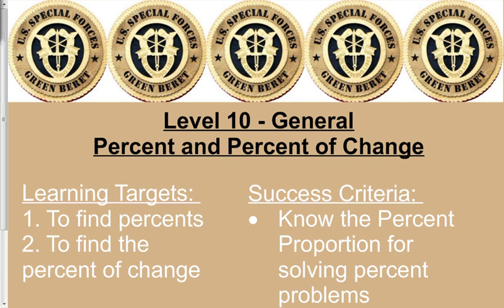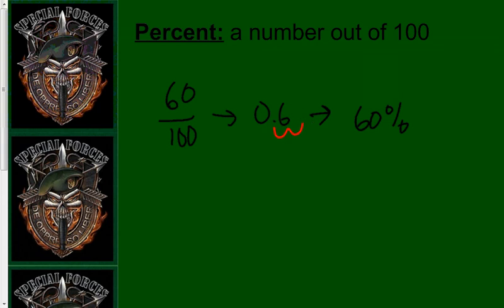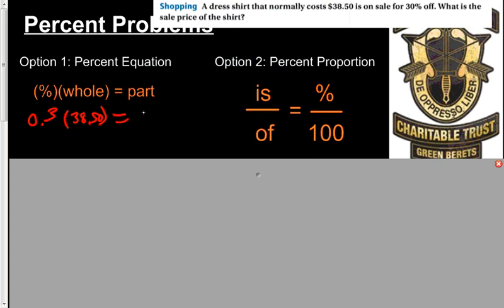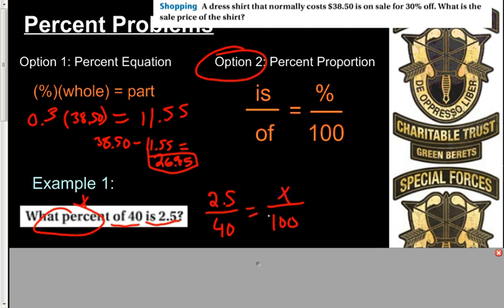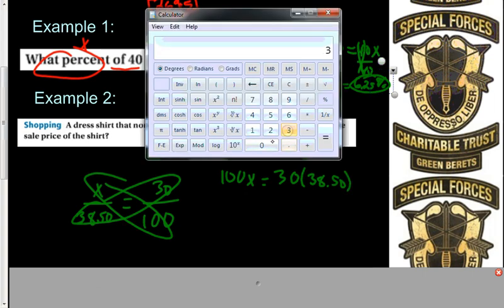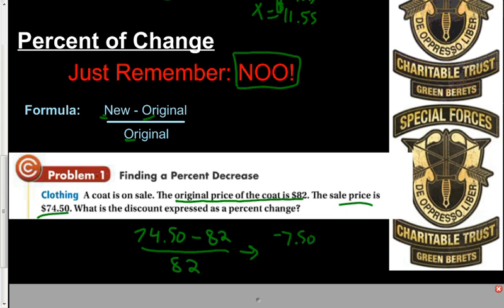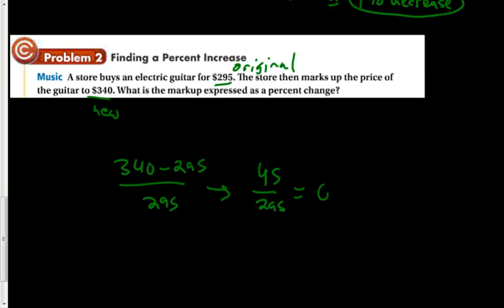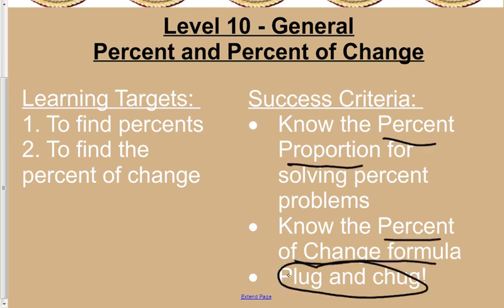BOOTCAMP - Level 10 video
Percent Problems & Percent of Change